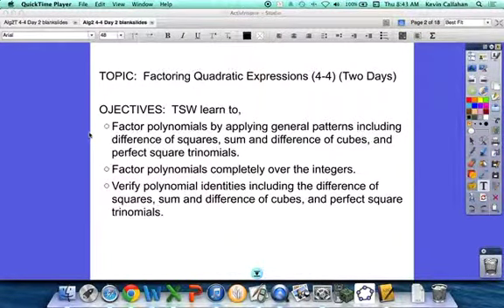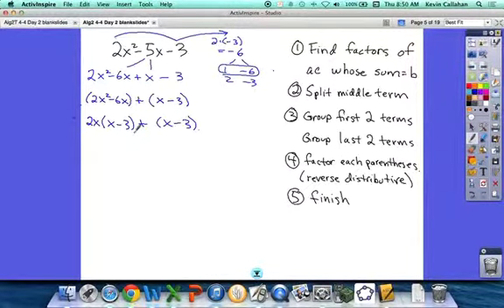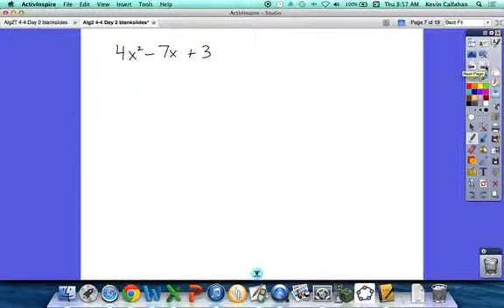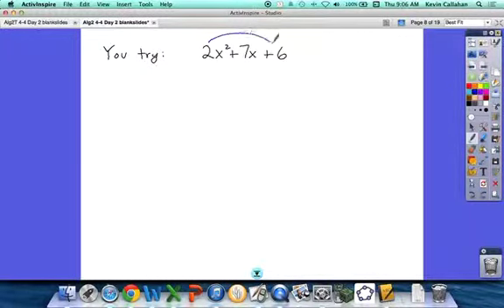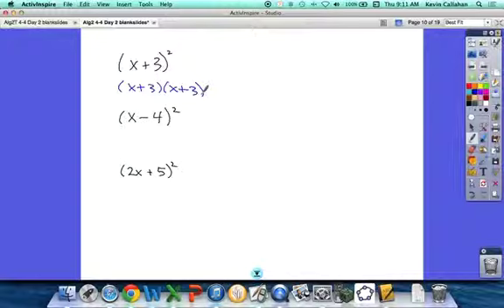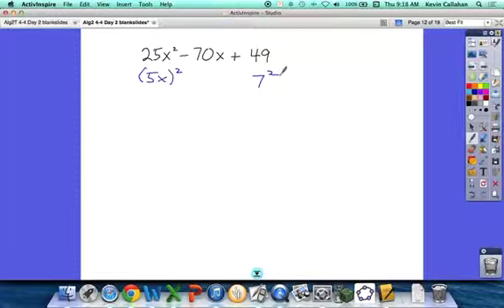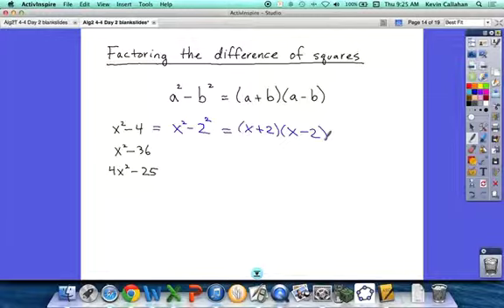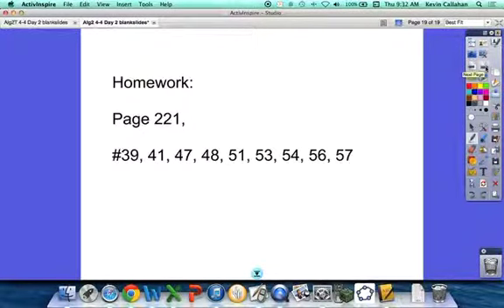Alg2 4 4 Day 2 video